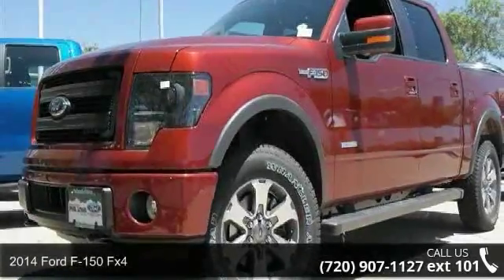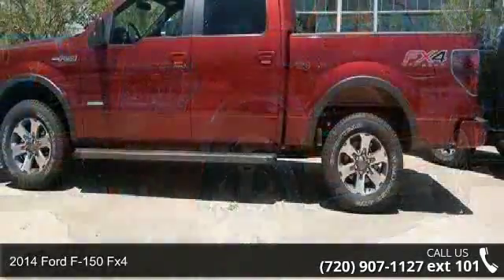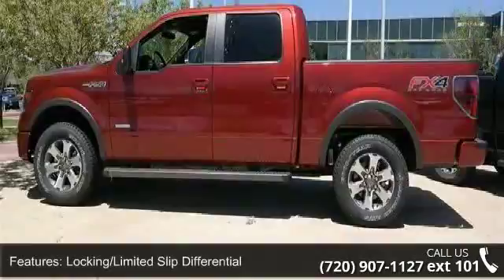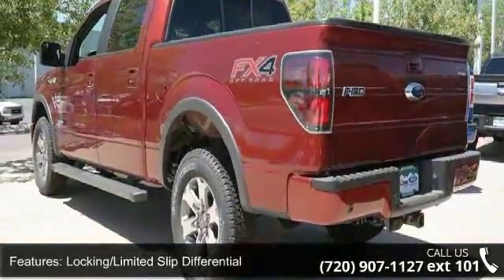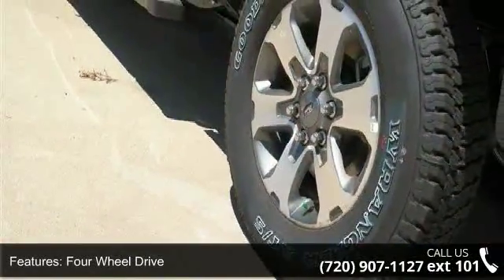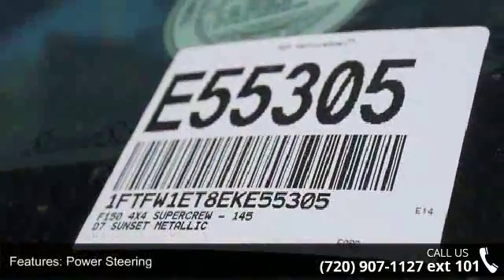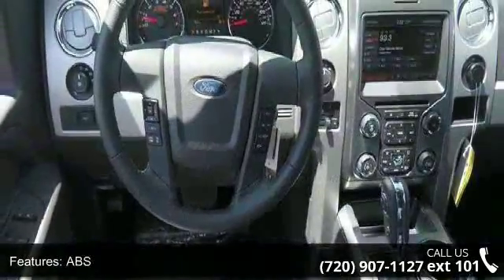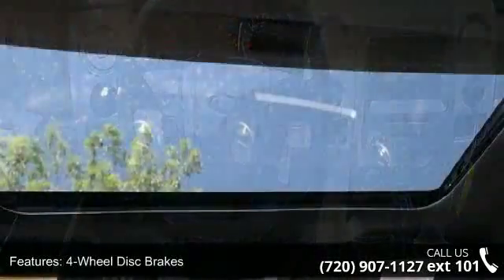2014 Ford F-150 FX4 - Phil Long Ford of Denver - Denver, ...